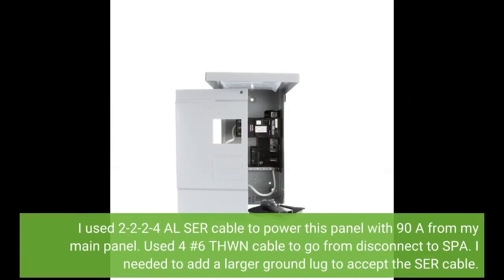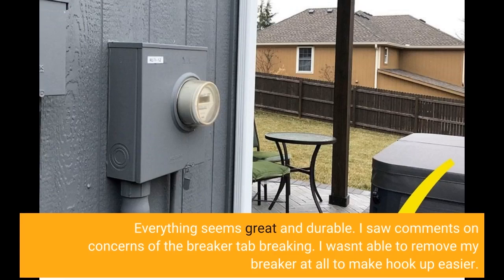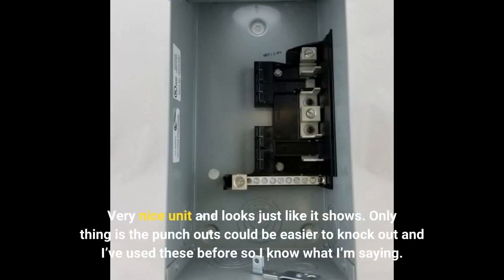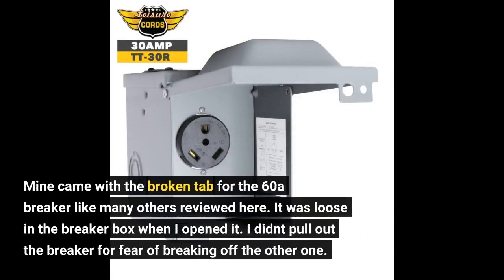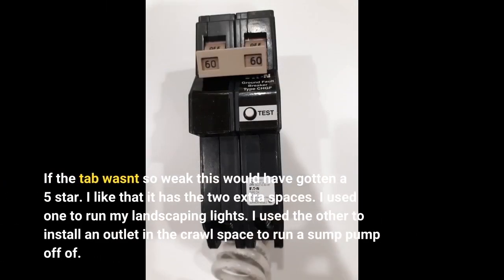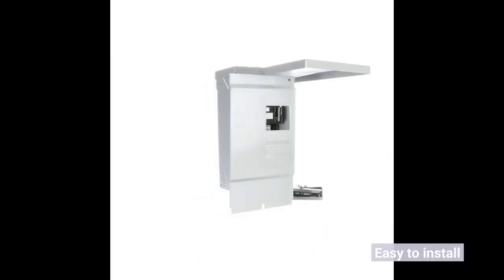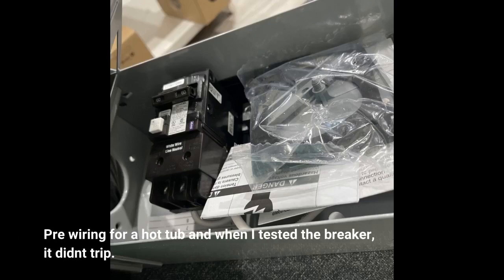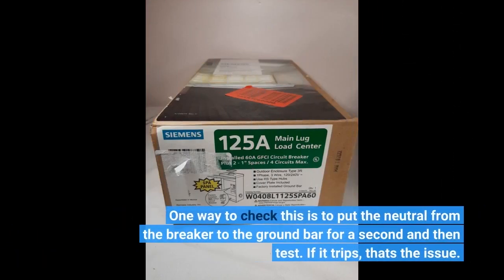Siemens W0408L1125SPA60 60 Amp Spa Panel , Gray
I used 2-2-2-4 AL SER cable to power this panel with 90 A from my main panel. Used 4 #6 THWN cable to go from disconnect to SPA. I needed to add a larger ground lug to accept the SER cable.
Everything seems great and durable. I saw comments on concerns of the breaker tab breaking. I wasnt able to remove my breaker at all to make hook up easier.
Im sure itll come out, but I didnt want to get to aggressive and have the same breaking issue mentioned in other posts. I can easily add/removing breakers in my...